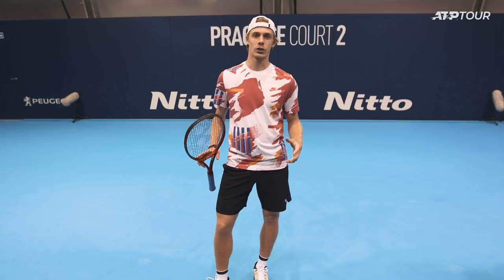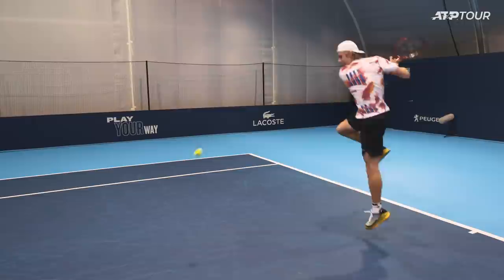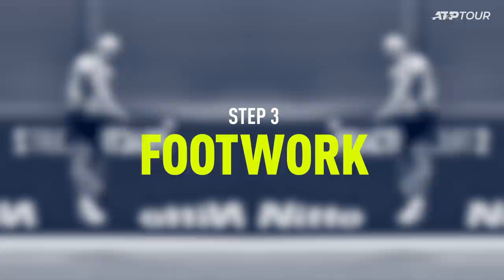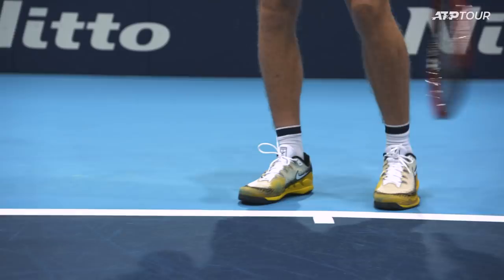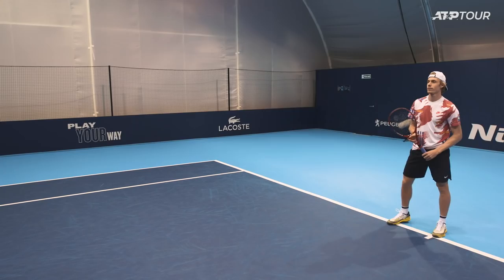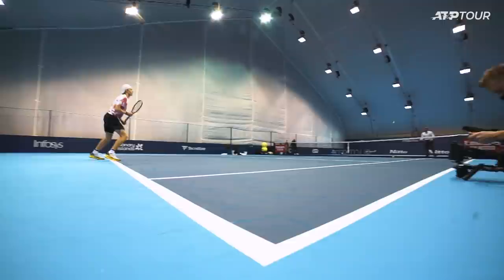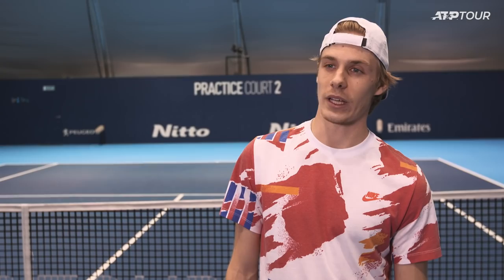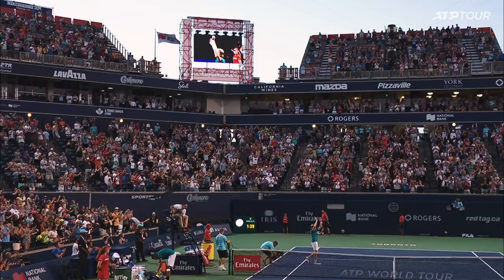Hit The Perfect One-Handed Backhand! | ATP Masterclass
This shot is unreal. Denis Shapovalov takes us through his wicked one-handed backhand in five simple steps.

About the Official ATP Tour YouTube Channel:
Here you will find the latest videos from the ATP Tour, including hot shots, highlights, behind the scenes footage, documentaries and more. The ATP Tour showcases the best of the best, competing in 63 tournaments across 4 surfaces, all to be No. 1. Find all the action from on and off the court right here.